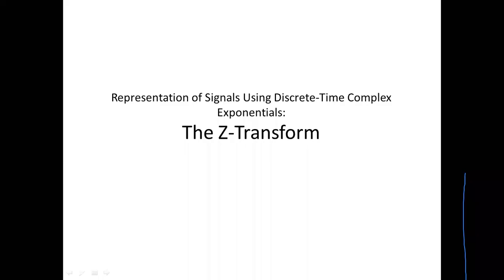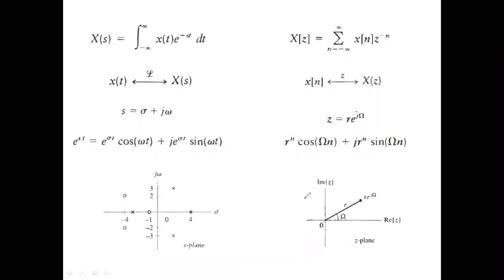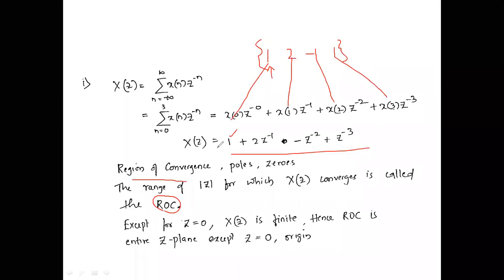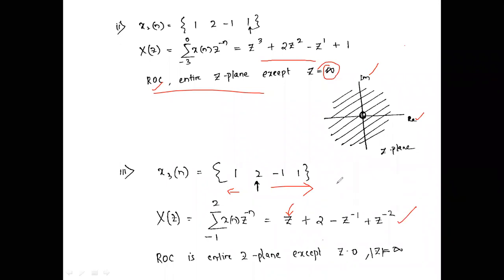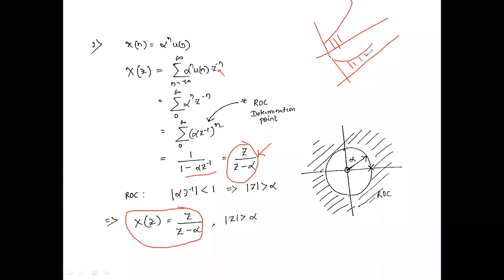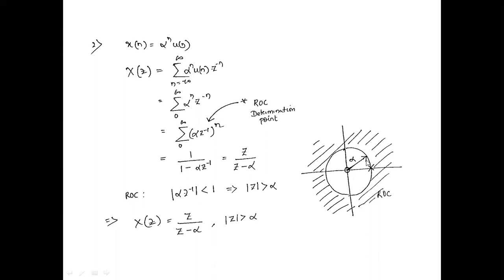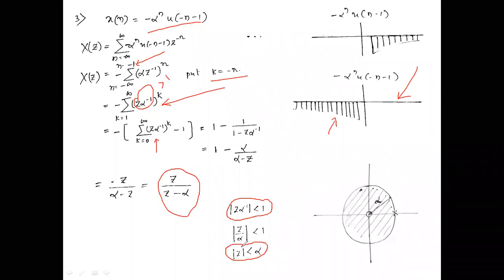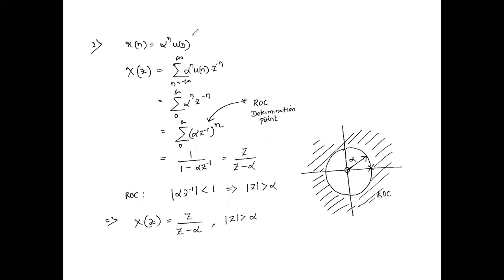S & S | Z Transforms Lecture 1: Introduction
Introduction to Z transform, for students of ECE , with a comparison to Laplace transform.  Copy of the live class , hence is slowly paced but works well  if you listen with a scribbling pad and pen.
References: Signals and Systems by Haykin, Van veen